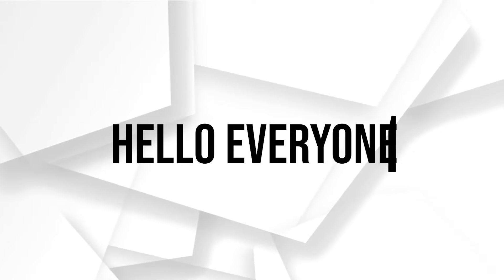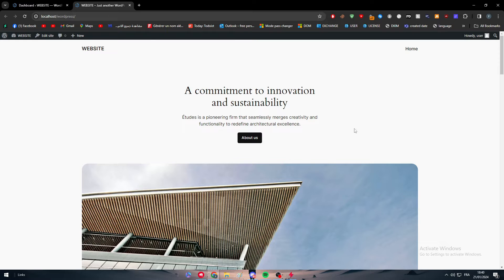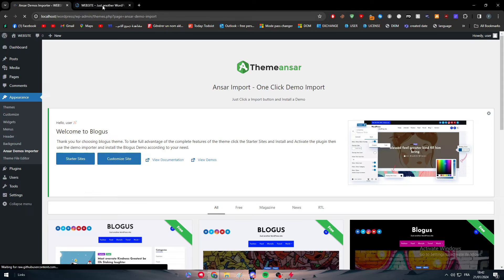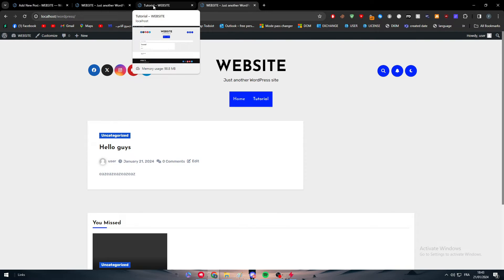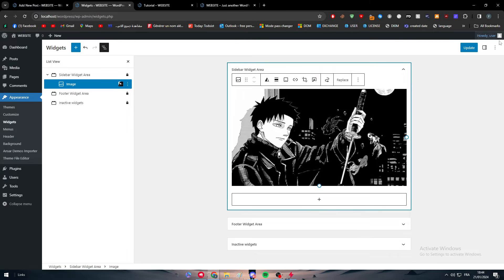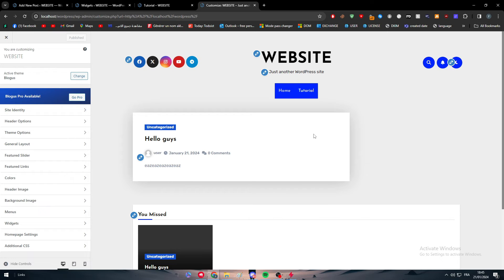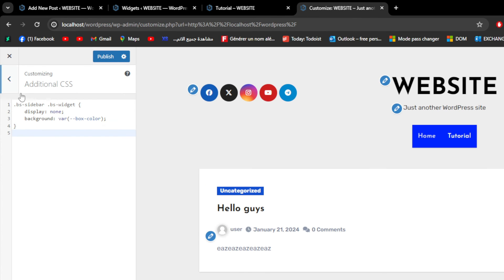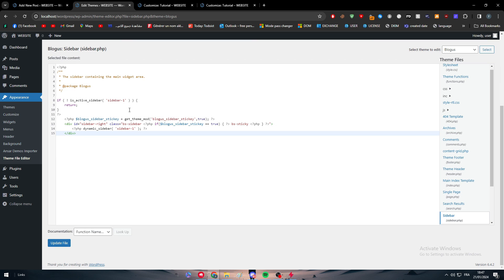How To Remove Sidebar in WordPress 2025! (Full Tutorial)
Today we talk about remove sidebar in wordpress,how to remove sidebar in wordpress,how to remove sidebar in wordpress in hindi,remove sidebar from a page in wordpress